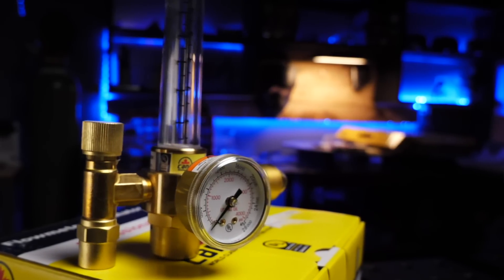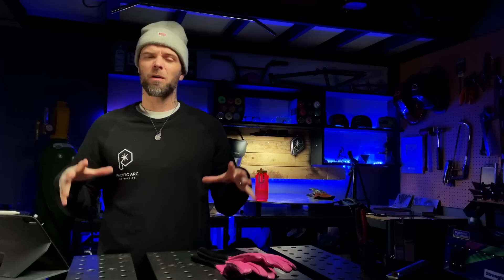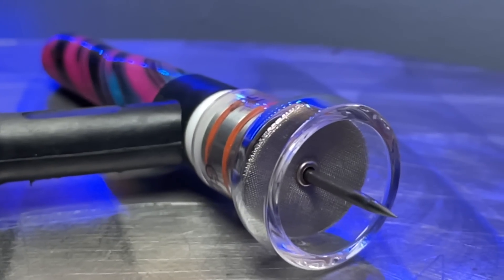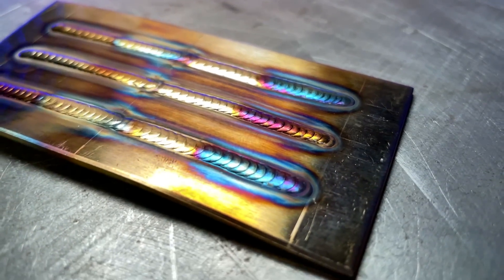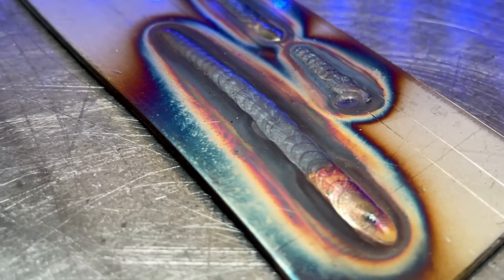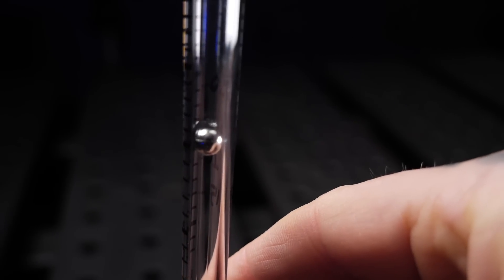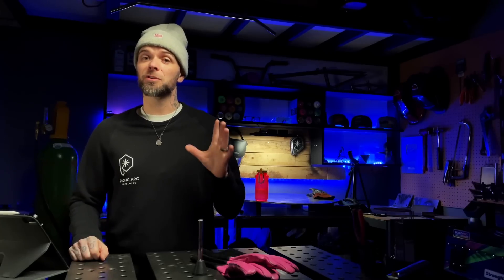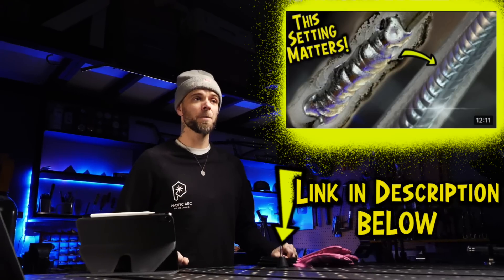my welding gas was WRONG and I didnt even know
I could have been running tig welding passes for who knows how long and losing gas quality... and I didn't even realize it. Until this $15 thing at a welding store found the problem...